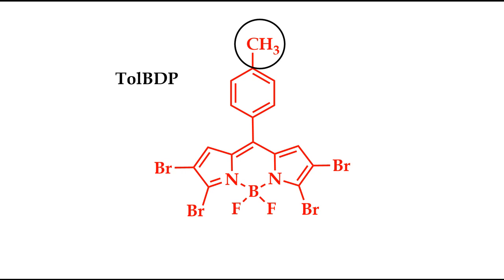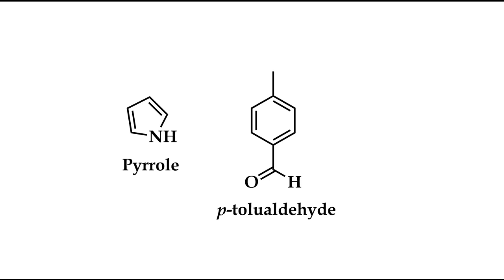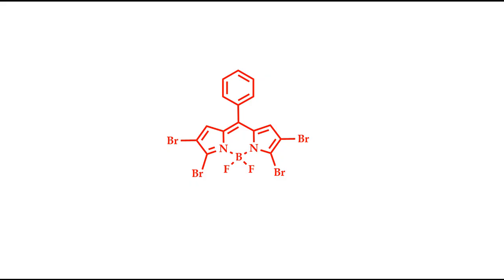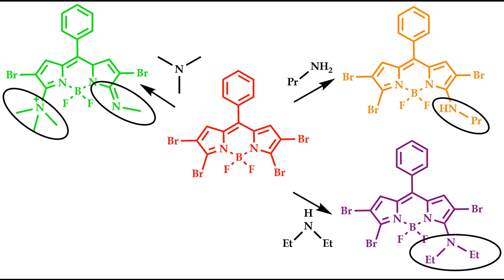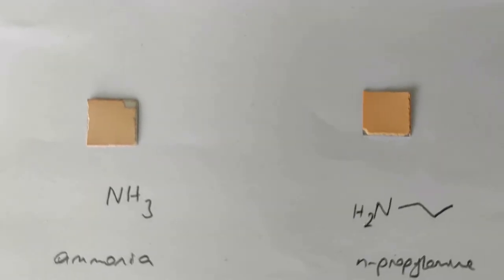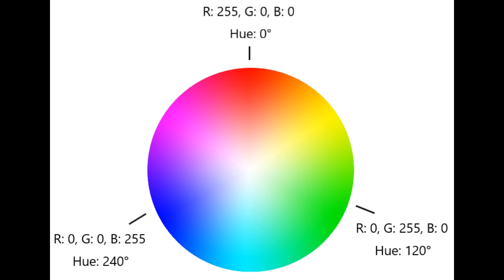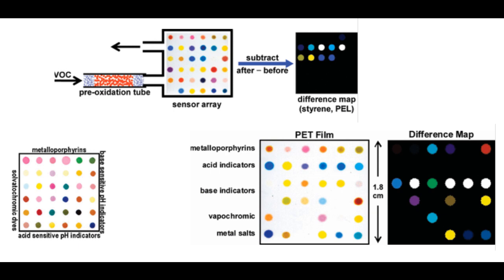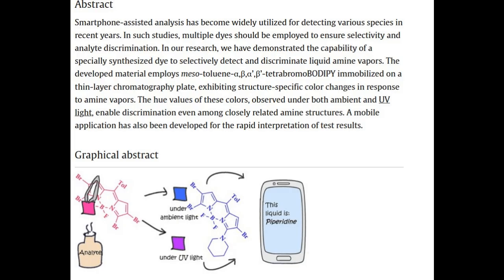Seeing the Unseen: Smartphone Detection of Invisible Gases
Halogen atoms at the alpha position of BODIPY compounds react with amines, forming compounds of different colors. This phenomenon gave me an idea during my doctoral studies, and we successfully validated this idea experimentally. After completing my PhD, I wanted to develop this concept further.

If I could digitally analyze the color changes resulting from reactions with amines, it would be possible to detect amines using only a smartphone. This would allow for the analysis of amines without the need for devices such as UV-Vis spectrophotometers or fluorometers—making it accessible to anyone with a smartphone.

In this video, I explain how amine gases can be detected and differentiated using a smartphone. To achieve this, I synthesized various BODIPY derivatives and conducted numerous tests, ultimately developing TolBodipy, the compound that gave the best results. I am sharing my research journey and experiences throughout this process with you.

The concerning articles:
Teknikel, E. (2024). Smartphone-based detection and discrimination of amine vapors by a single dye-adsorbed material. Spectrochimica Acta Part A: Molecular and Biomolecular Spectroscopy, 322, 124807.

Other references:

-Teknikel, E., & Unaleroglu, C. (2022). 2, 3, 5, 6-Tetrabromo-8-phenyl BODIPY as a fluorometric and colorimetric probe for amines. Journal of Photochemistry and Photobiology A: Chemistry, 422, 113549.
-Zhang, C., & Suslick, K. S. (2005). A colorimetric sensor array for organics in water. Journal of the American Chemical Society, 127(33), 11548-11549.
-Feng, L., Musto, C. J., Kemling, J. W., Lim, S. H., Zhong, W., & Suslick, K. S. (2010). Colorimetric sensor array for determination and identification of toxic industrial chemicals. Analytical chemistry, 82(22), 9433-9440.
-Lin, H., Jang, M., & Suslick, K. S. (2011). Preoxidation for colorimetric sensor array detection of VOCs. Journal of the American Chemical Society, 133(42), 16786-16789.